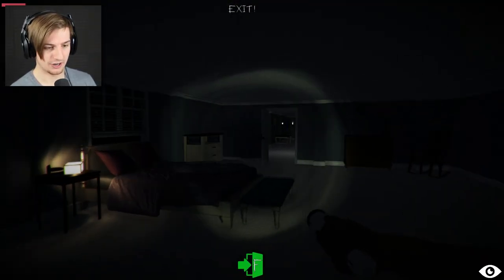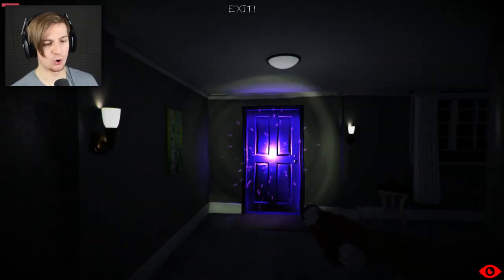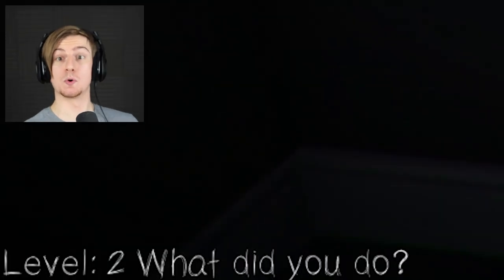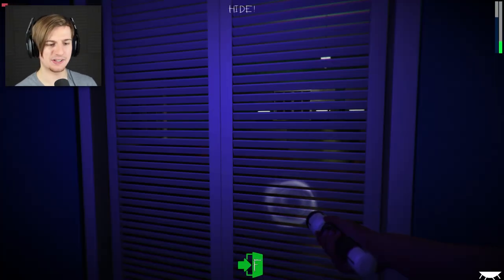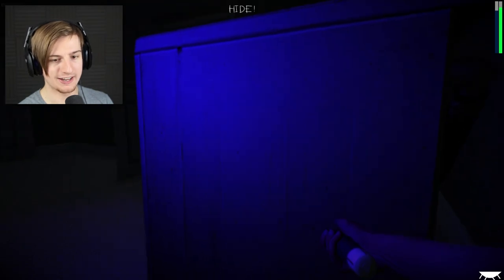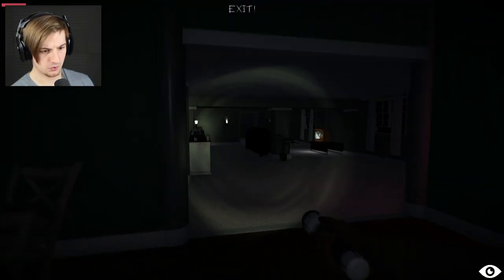These Monsters Are INSANE!! || 123 Slaughter Me Street 2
So.. This is a thing. A fairly terrifying, gravity defying and Hide & Seekifying thing.. Enjoy!

I'm currently un-sure if i'll continure this series. There's so many amazing games coming out I don't know when part 2 would come just as a pre-ning in-case part 2 never comes! Pretty fun game though! :)